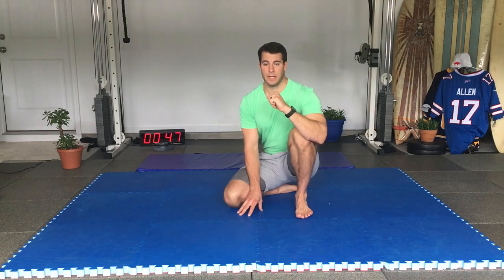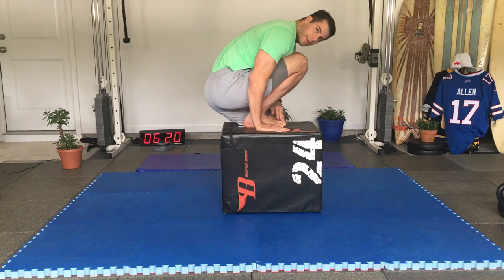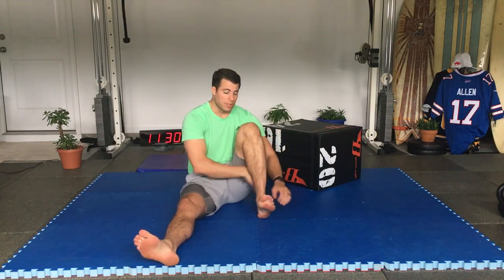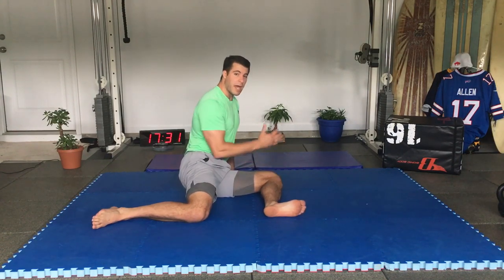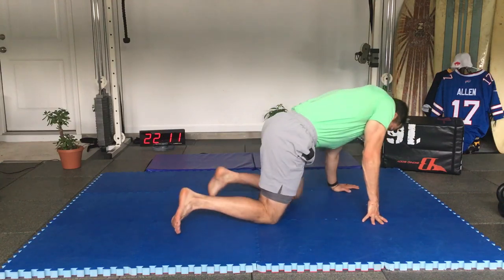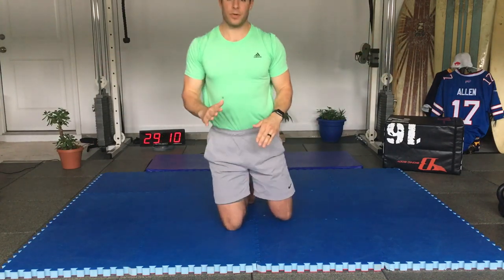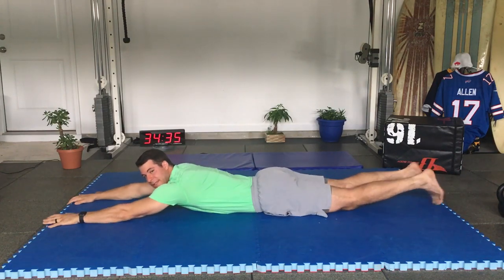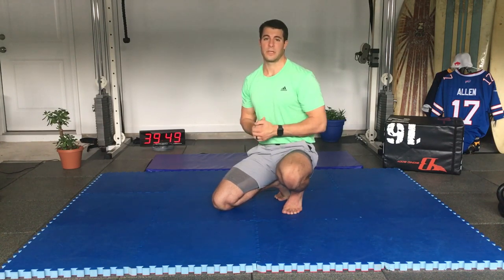Full Body Mobility Instructional Guide with Verbal Directions